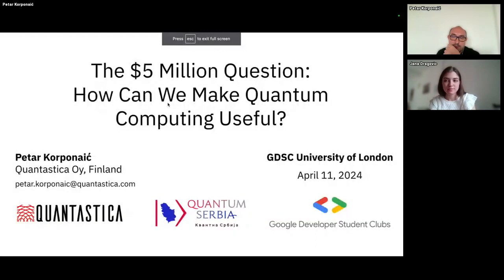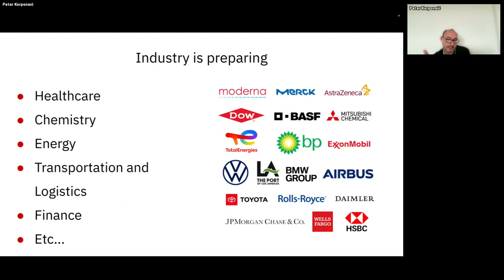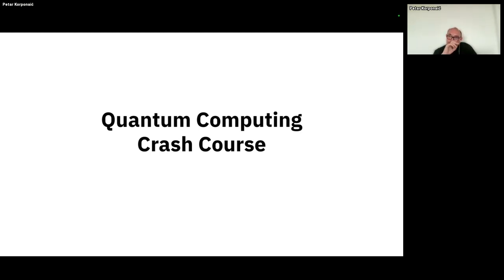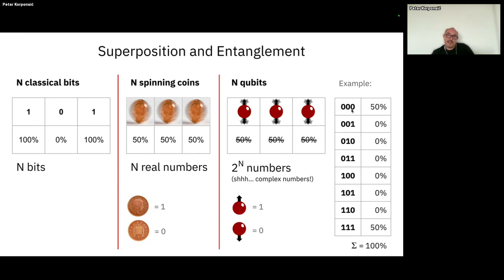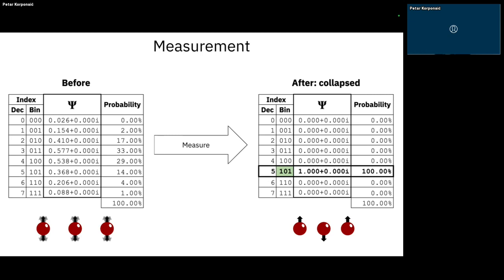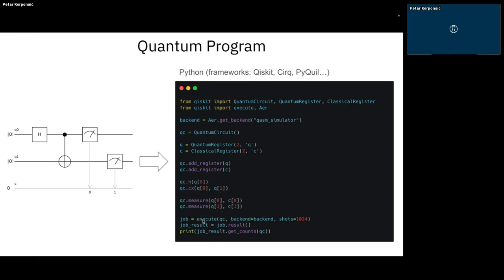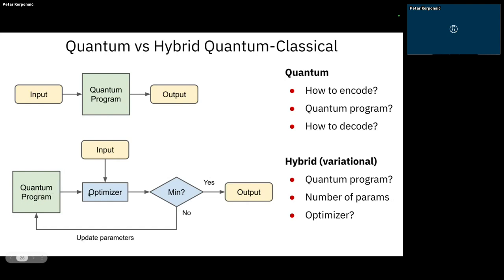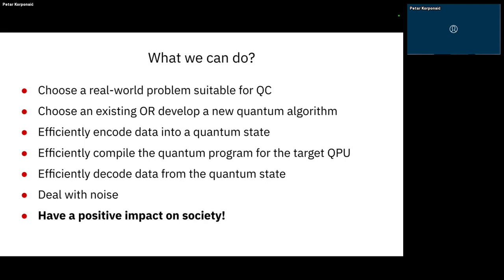Quantum Serbia and GDSC at the University of London: The $5 Million Question, by Petar Korponaic